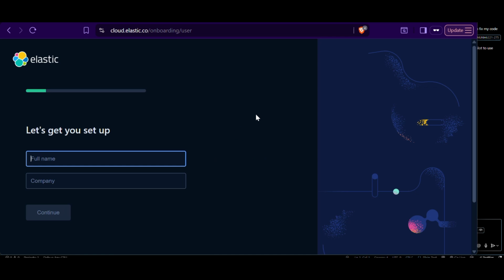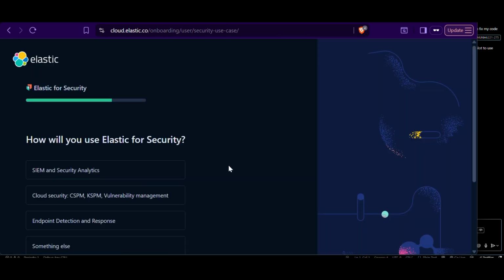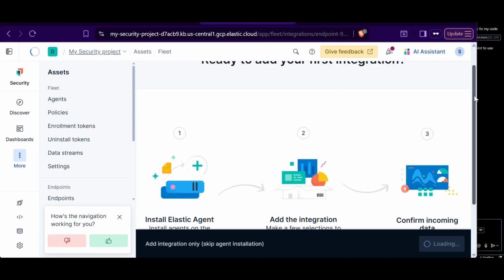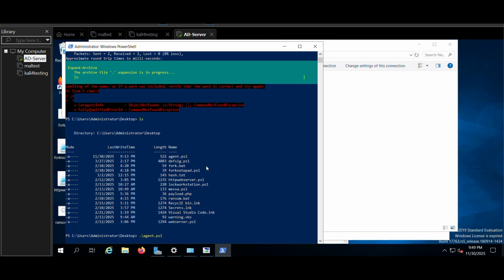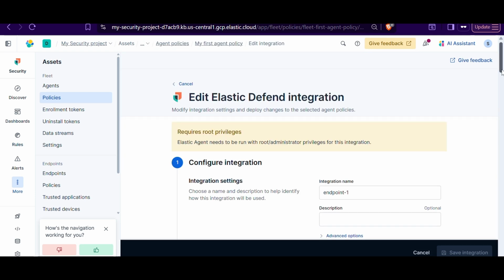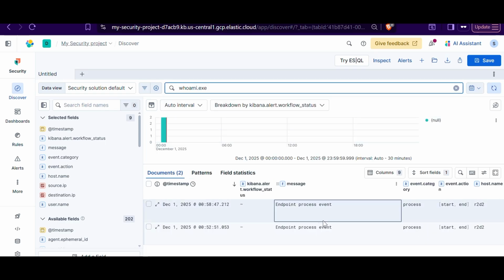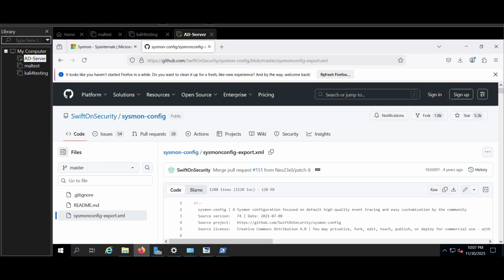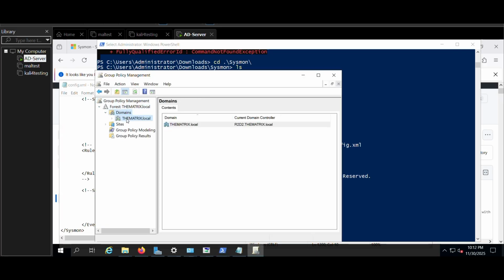How I Built a SIEM for FREE (Elastic Trial + Live Alerts)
Ever wondered how a Security Operations Center (SOC) actually detects threats?

⚠️ Educational use only. All activity is performed in a controlled lab environment.

Ingesting logs and security events

Enabling Elastic SIEM detections

Simulating suspicious behavior to trigger alerts

How SOC analysts investigate alerts in Kibana

This is perfect for anyone learning SIEM, SOC operations, blue team skills, or preparing for cybersecurity interviews and certifications.

شكراً للمشاهدة!